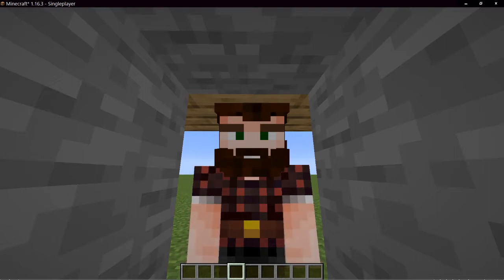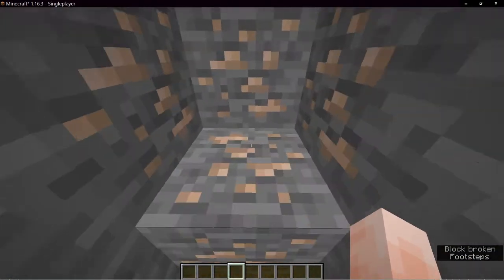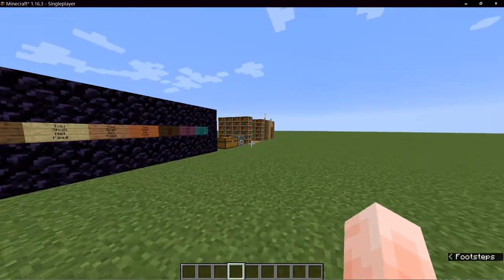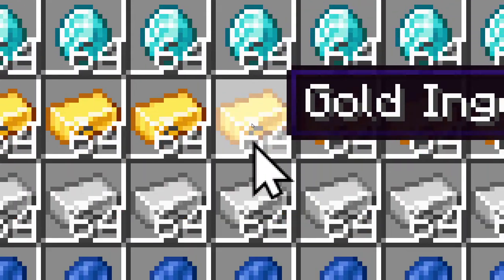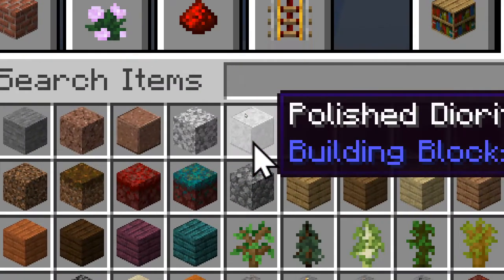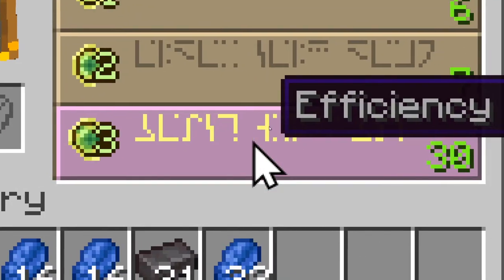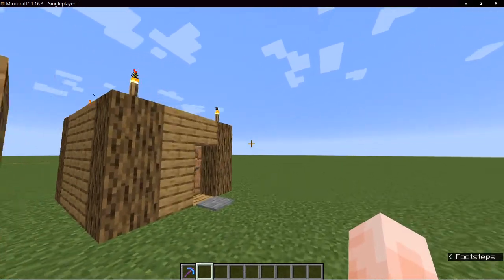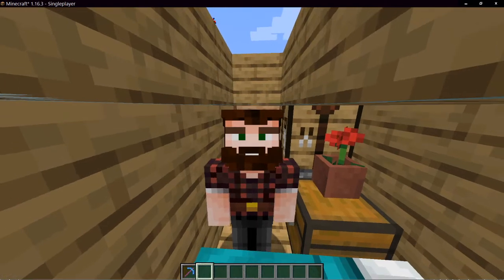Accessibility Plus | Enhanced Minecraft experience | Fabric Mod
This mod for Minecraft Fabric enhances your Minecraft experience adding accessibility features for the narrator.